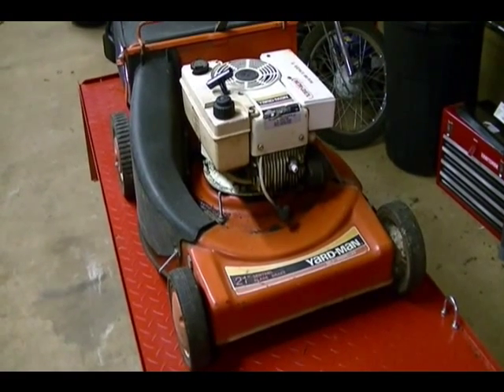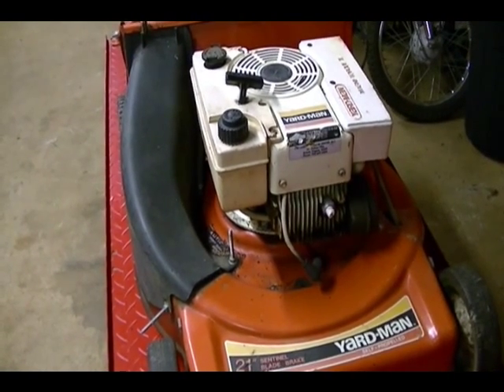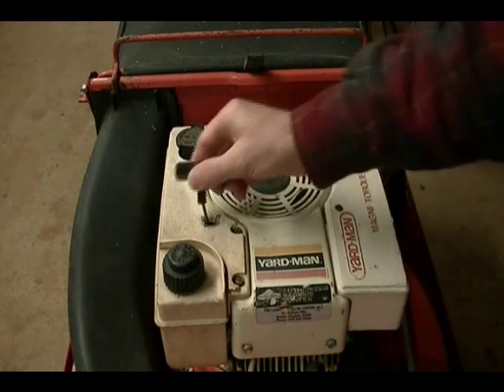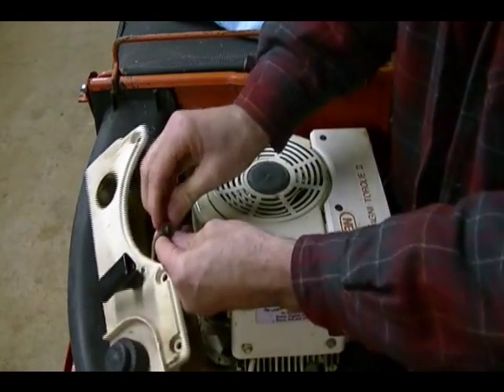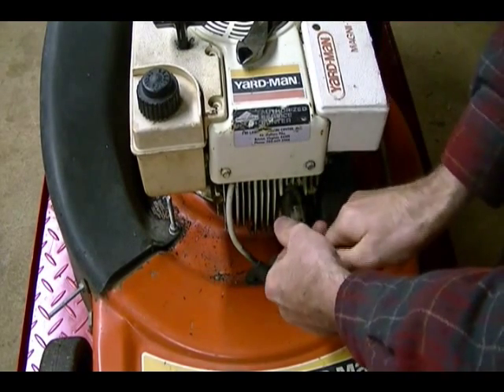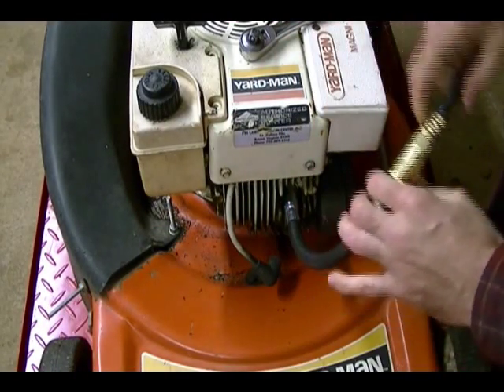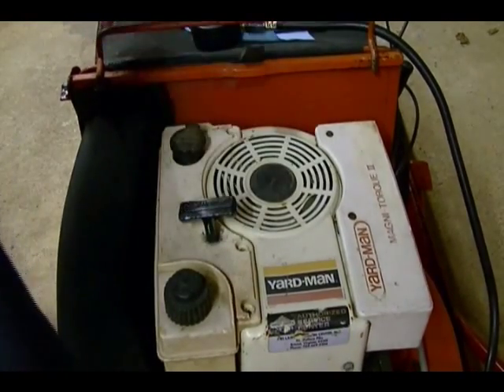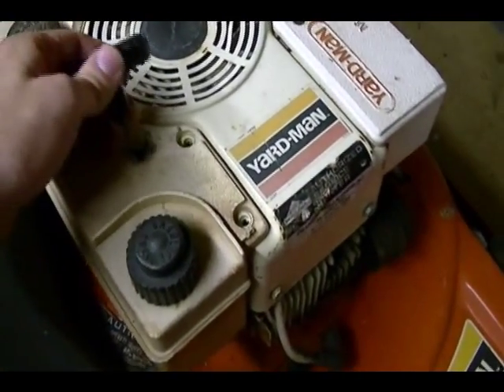Small Engine Repair: How to get a Tecumseh Lawn Mower Started - Part 1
In this video I start the process of getting a Yard-Man lawn mower running again by checking the engine compression and partially fixing the pull start system, so the engine can be turned over without the rope binding. This is the first part of a multi-part video. The lawn mower is a Yard-Man 21 inch self propelled mower with a rear bag. The engine is a Tecumseh model TVS105 L-Head engine. The repair manual for the engine does not say what the compression should be, and I think that is because the engine uses a decompression system to make the mower easier to start. However, I check the compression anyway. Generally a engine that produces compression over 90 psi will start. On this engine the compression was 110 psi, so the engine should start if every other system on the engine is working correctly.